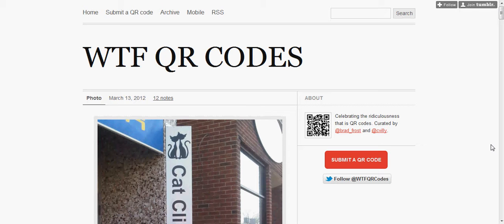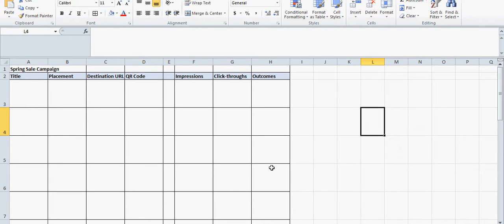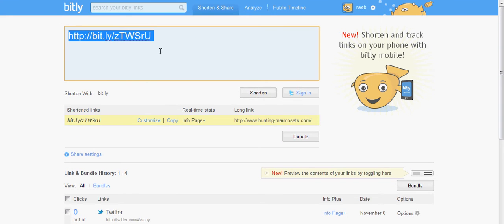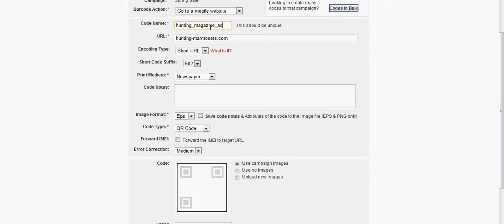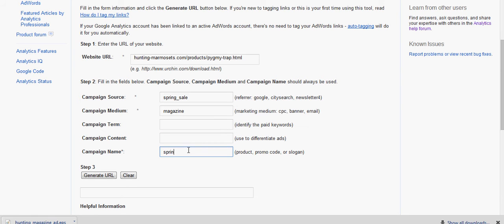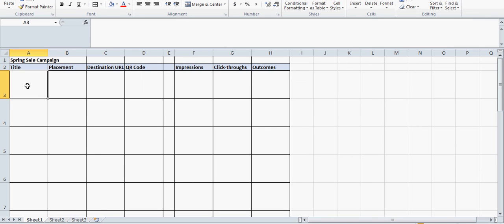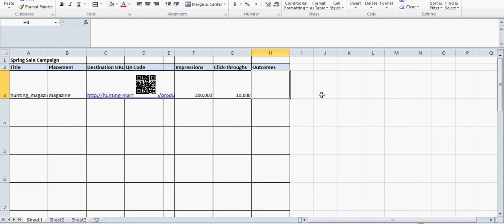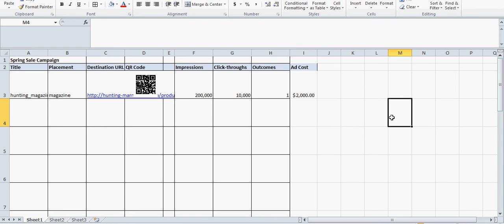QR Codes - Measuring Impressions, Scans and Outcomes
- online marketing consulting company that shows how you can measure and analyze the return of investment (ROI) on QR codes that are included in your marketing campaigns